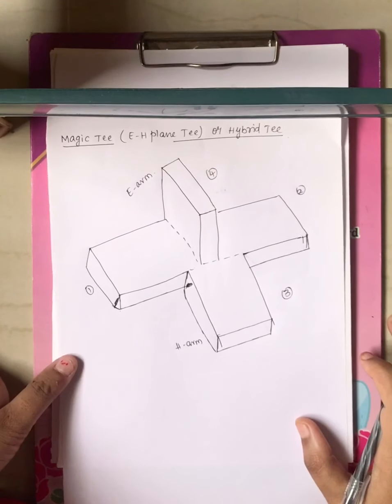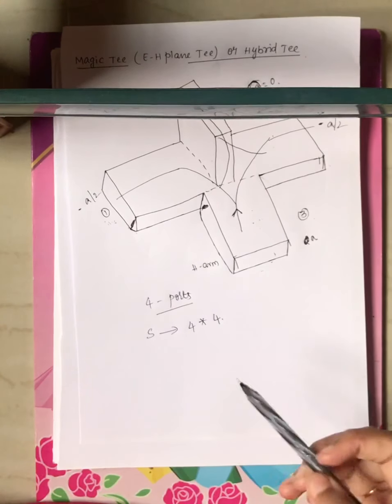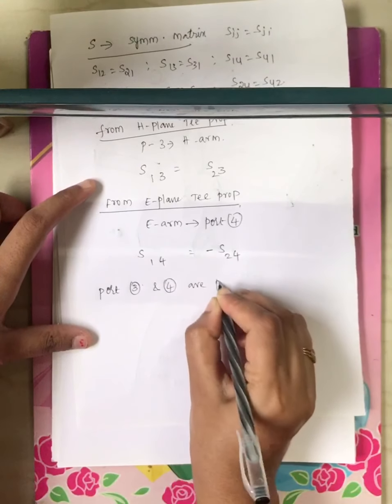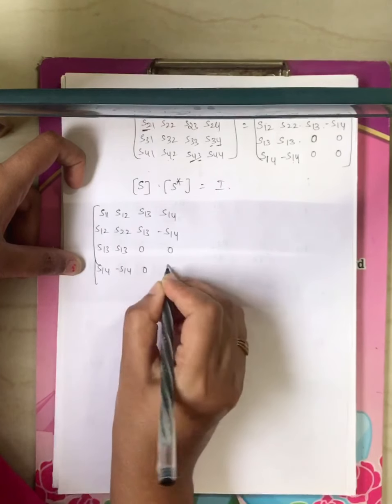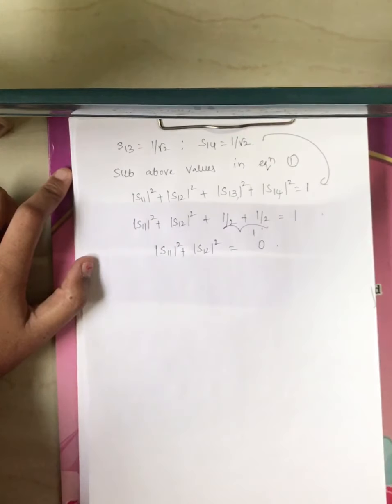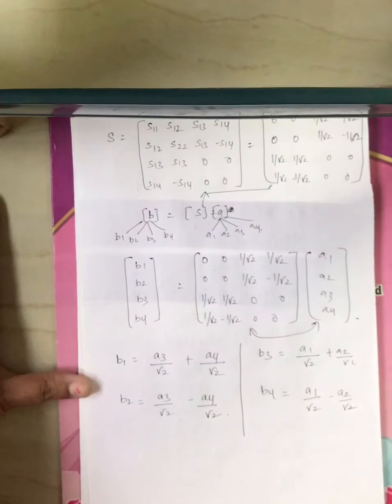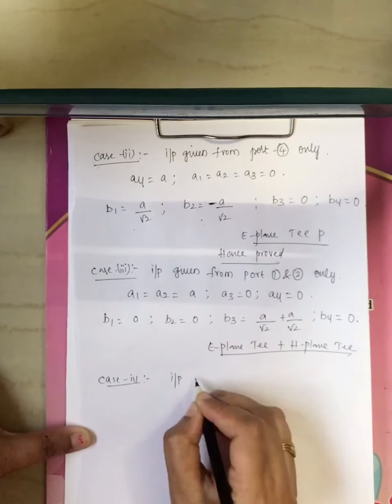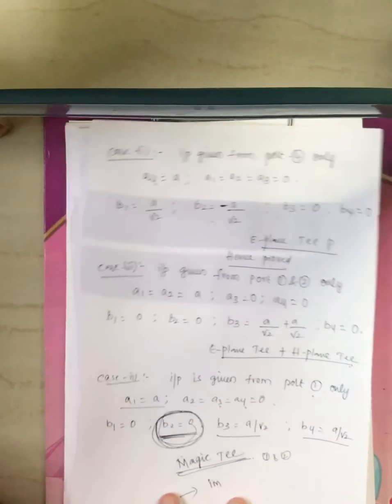E-H Plane Tee